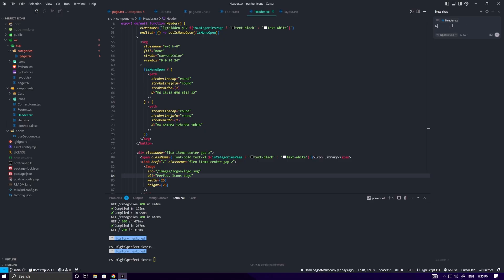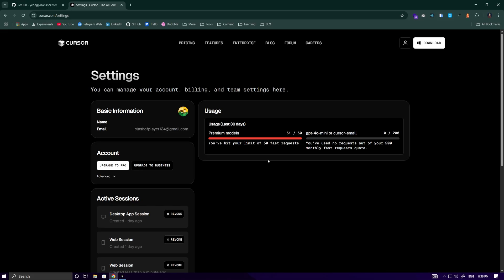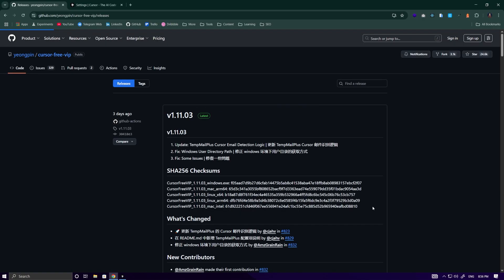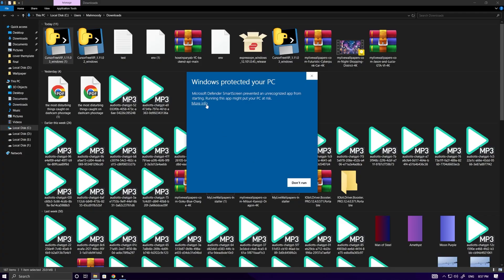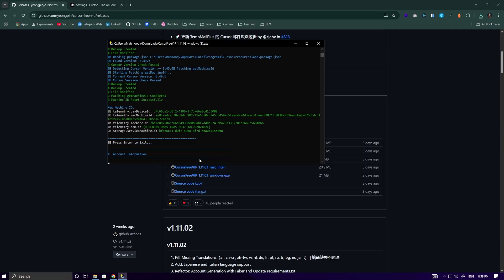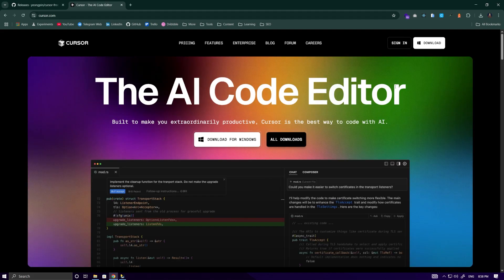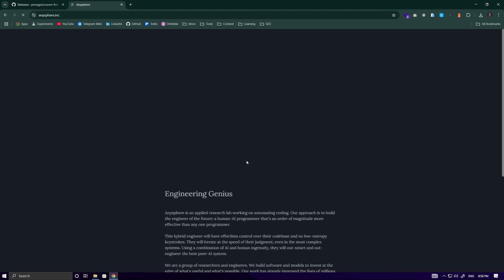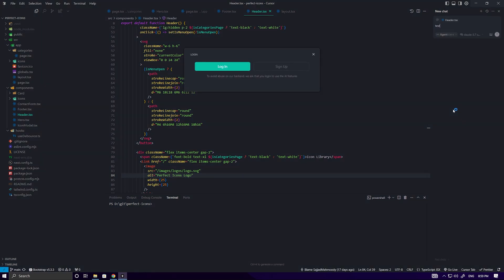Unlock Unlimited Free Requests on Cursor AI – New, Updated Trick!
🎥 In this video, I’ll show you how to unlock 150 free requests on Cursor AI in just a few simple steps! 💻Whether you’re tired of hitting the 50-request limit or need more flexibility, this guide will make it quick and easy. Perfect for anyone using Cursor AI! 🔓

📌 What you’ll learn:

How to reset the 50-request limit on Cursor AI

The easiest method to unlock 150 free requests

Tips for using Cursor AI without hitting the limit